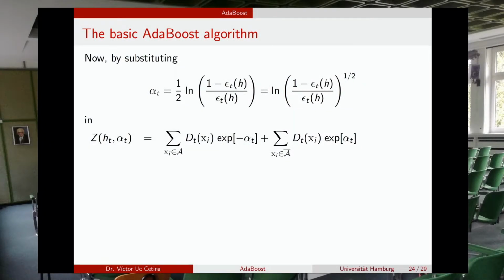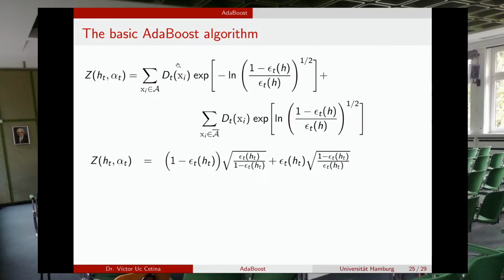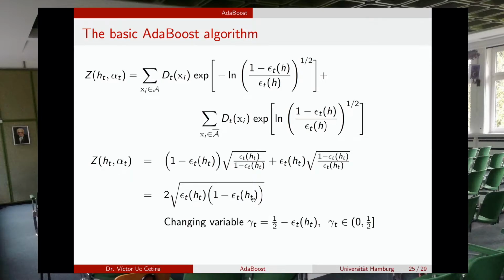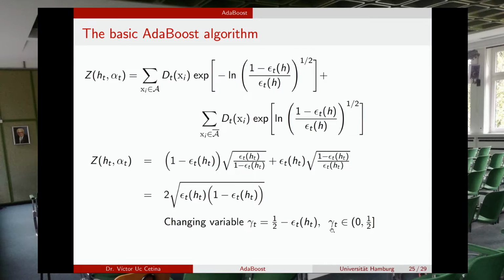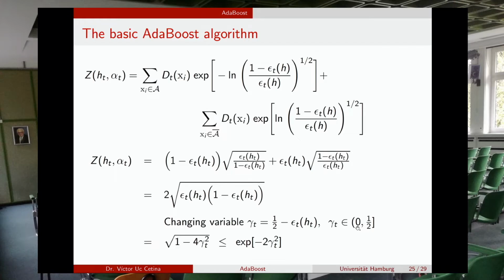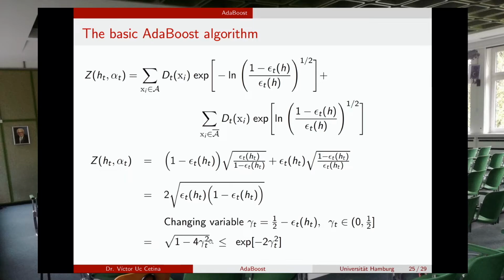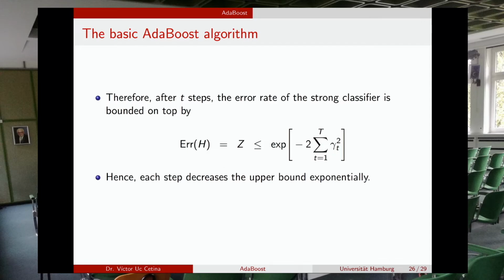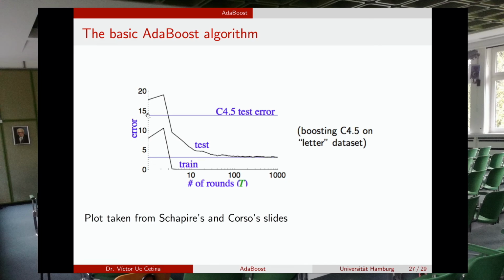AdaBoost (Part Five)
I explain how we can determine an upper bound to the error of a strong classifier using AdaBoost.